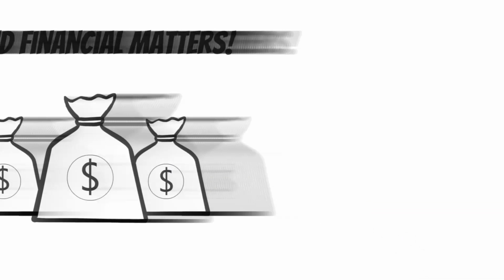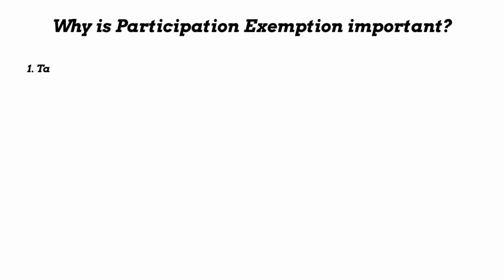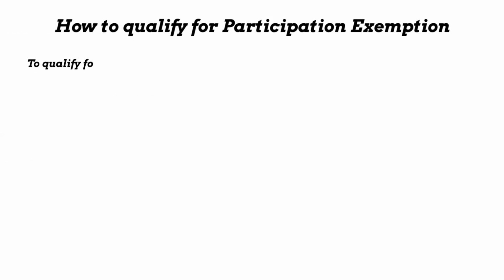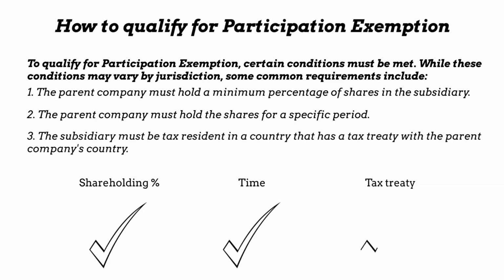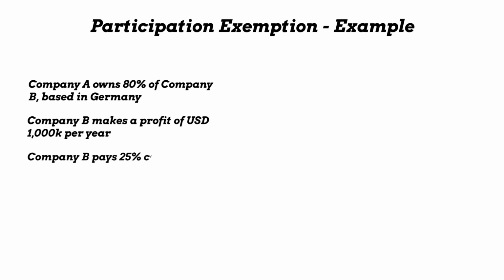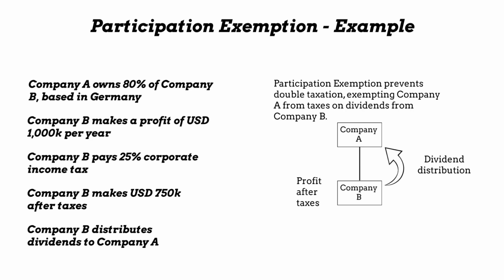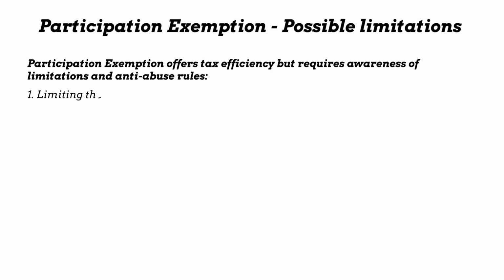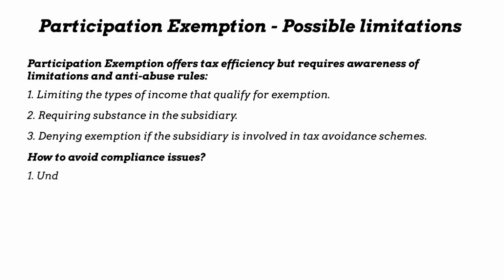Understanding Participation Exemption - A Key to Tax Efficiency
Welcome to our latest video on tax efficiency, where we explore the concept of Participation Exemption. Learn how it helps companies avoid double taxation, encourages international investment, and simplifies tax compliance. We'll dive into the key benefits, eligibility criteria, limitations, and tips to maximize the advantages of this powerful tax tool. Don't miss this opportunity to boost your tax knowledge and optimize your business's tax strategy.

If you want to learn more about international taxation, and other financial topics, make sure to subscribe to our channel and hit the notification bell to stay updated on our latest videos.